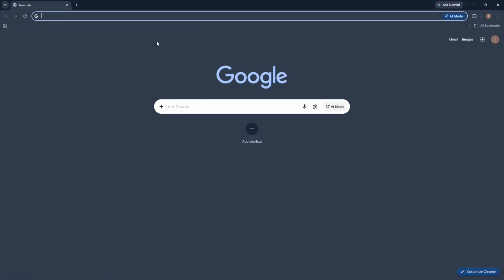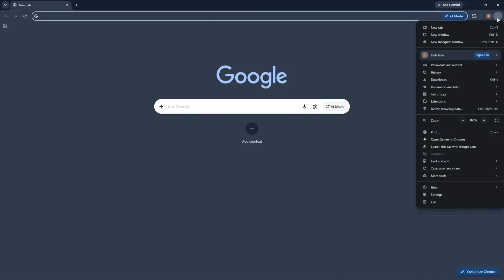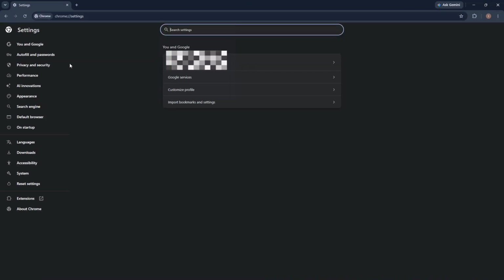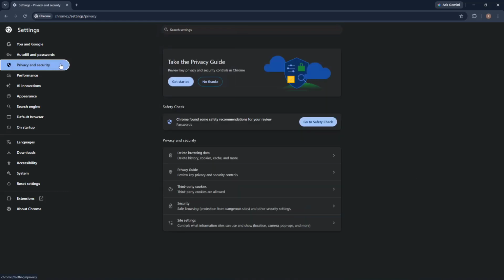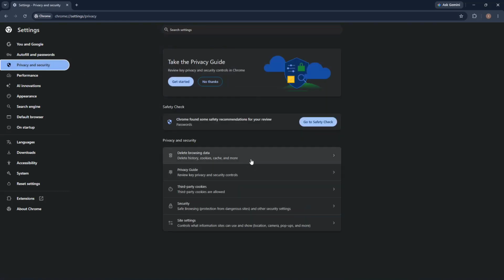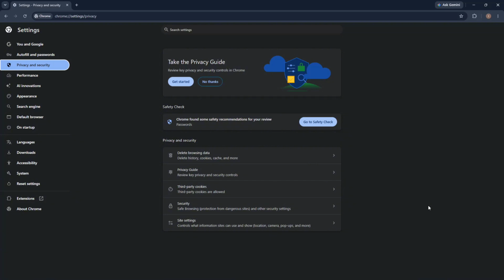How to Change DNS in Google Chrome (Faster & Safer Browsing)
Tired of slow or unsafe browsing? In this tutorial, we’ll show you how to change DNS settings in Google Chrome step by step. By switching to trusted DNS providers like Google DNS, Cloudflare, or OpenDNS, you can boost speed, improve privacy, and block harmful sites.